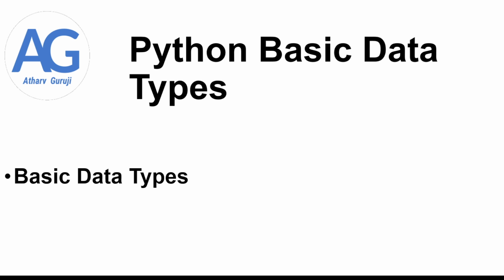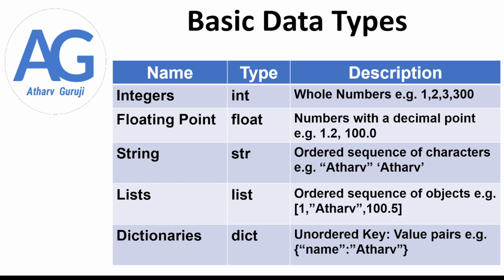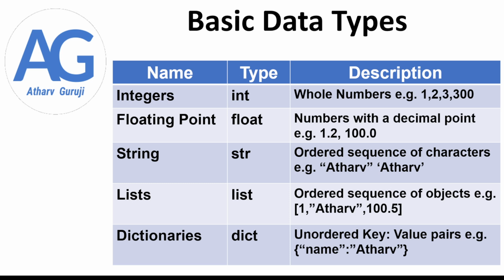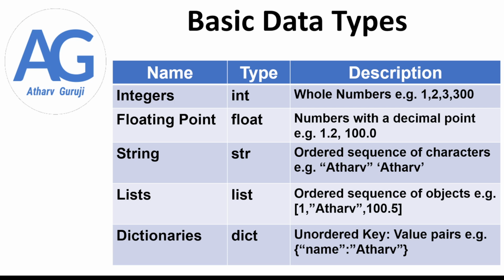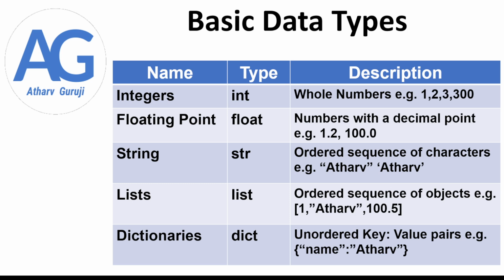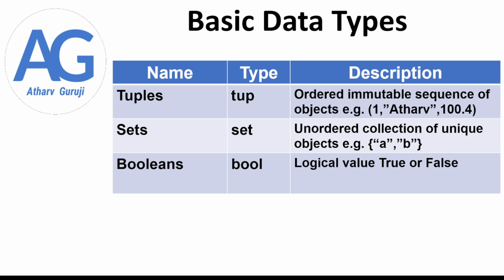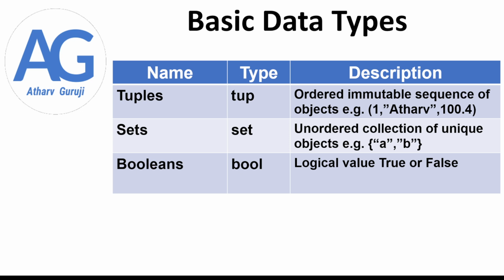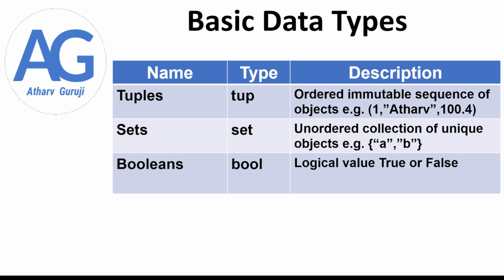Python Basic Data Types | Python data types tutorial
Hello All,

Python data types tutorial
Data types in Python explained
Learn Python data types